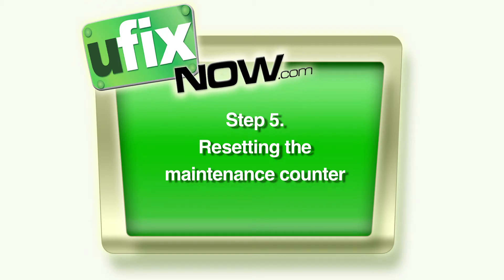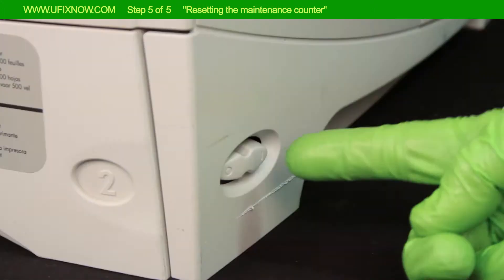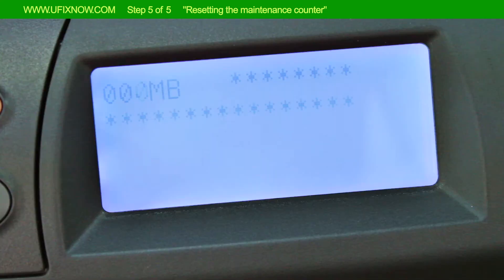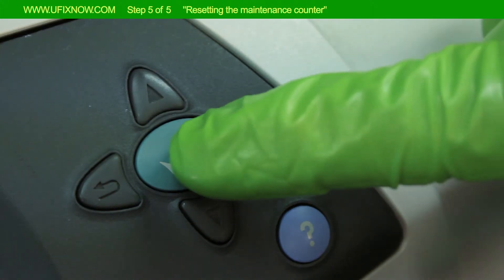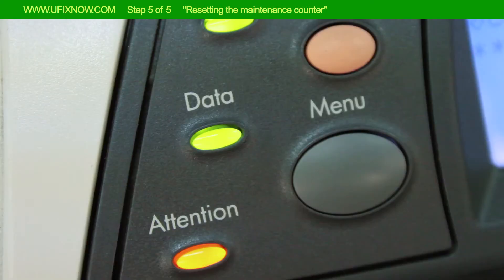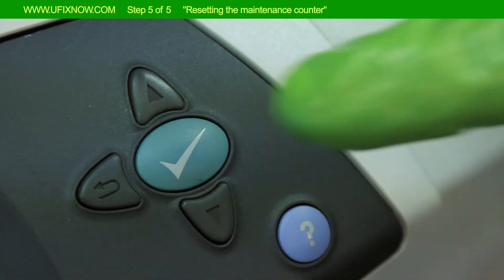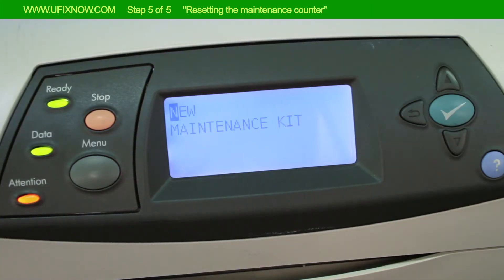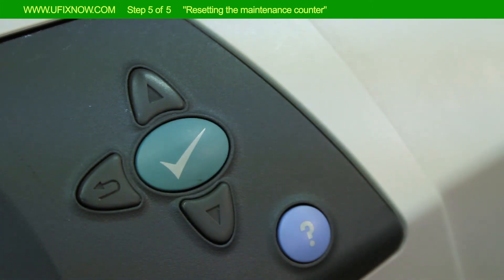HP Laserjet 4350 Series - Resetting the maintenance counter Step 5